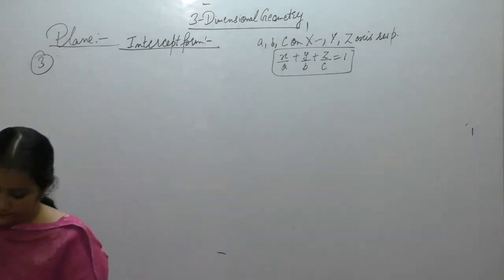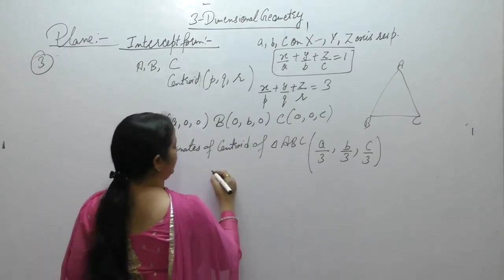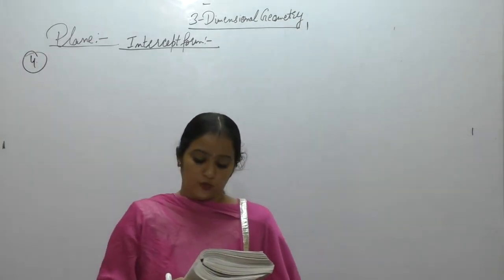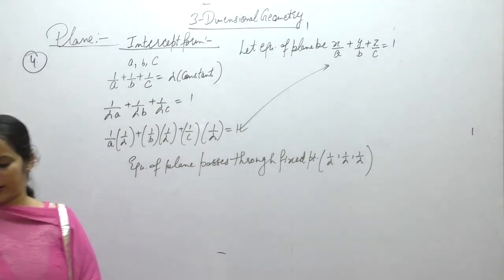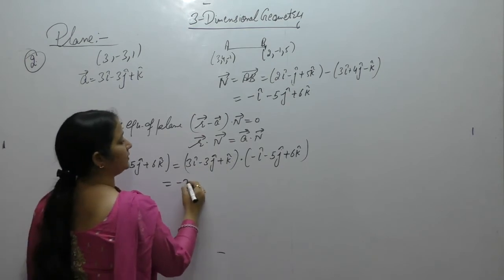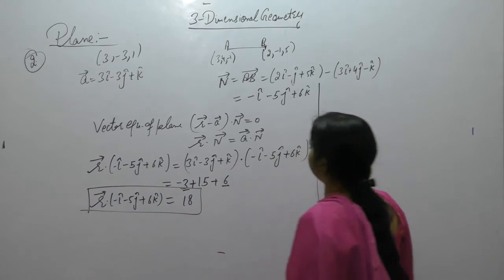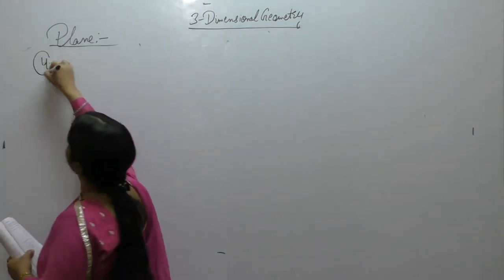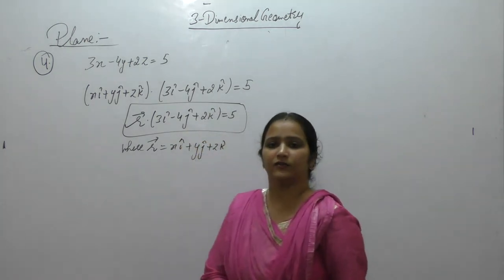Class 12 Maths - Vector And Cartesian Equation Of Plane Part - 1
This Video Contains Questions Related To Intercept Form Of Plane and Vector and Cartesian Equation Of Plane  Of R.D.Sharma